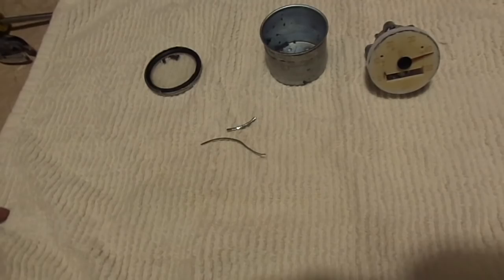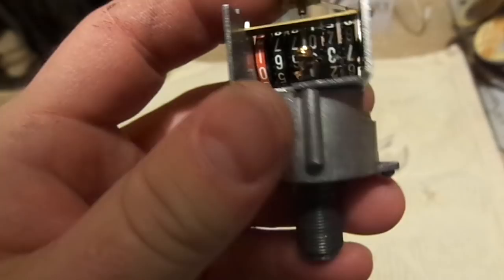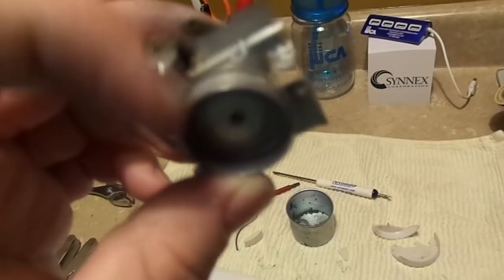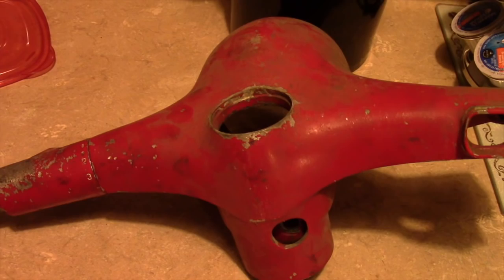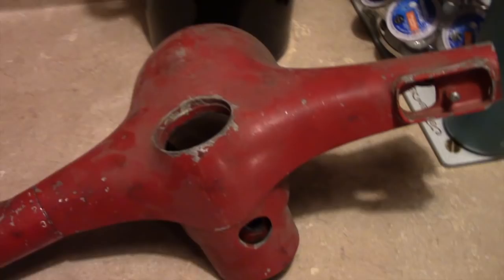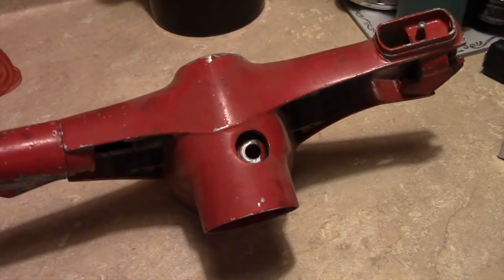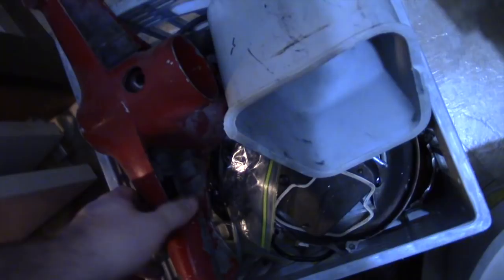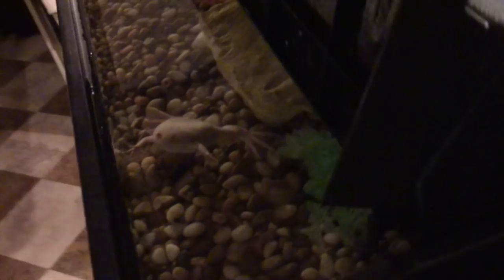1964 Vespa V90 Speedometer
I needed to repair or replace my speedometer... well, I ended up replacing it.